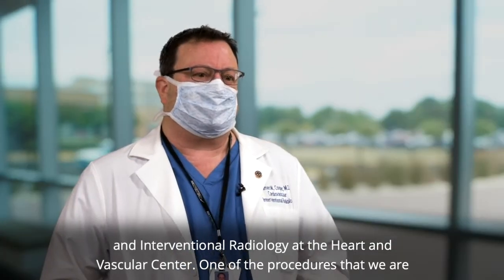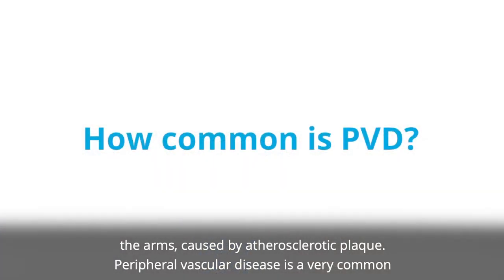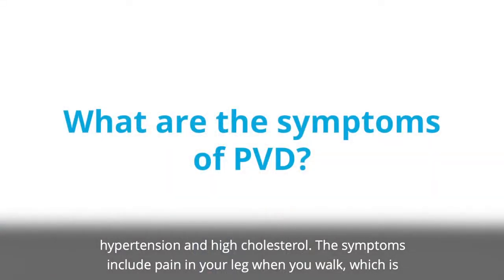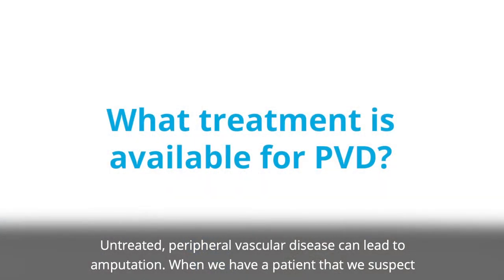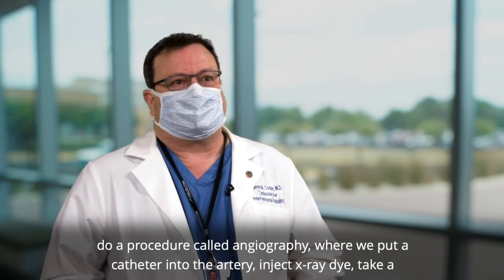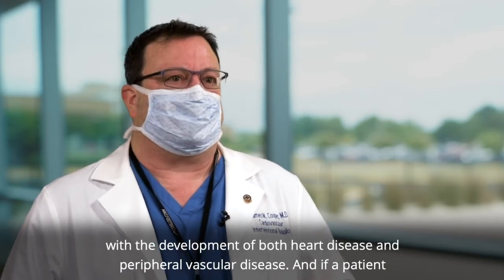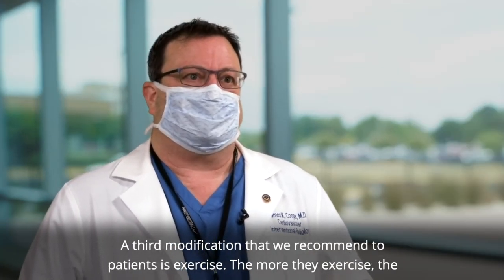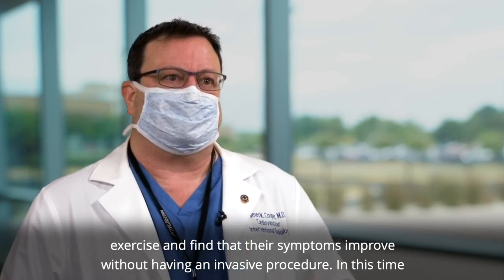Peripheral Vascular Disease (PVD)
PVD is Peripheral Vascular Disease.